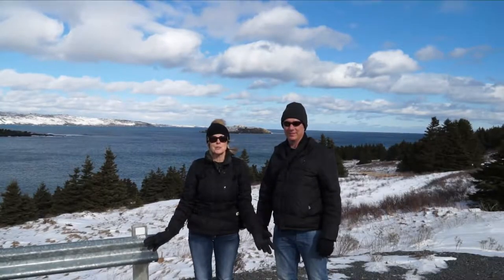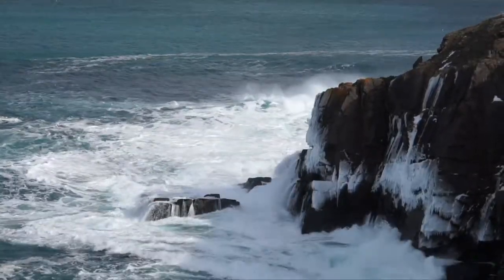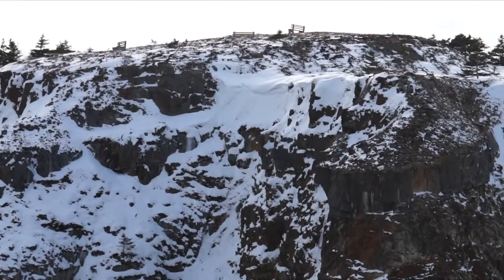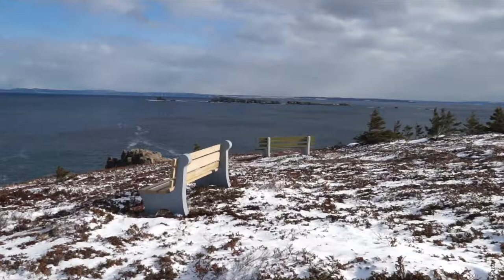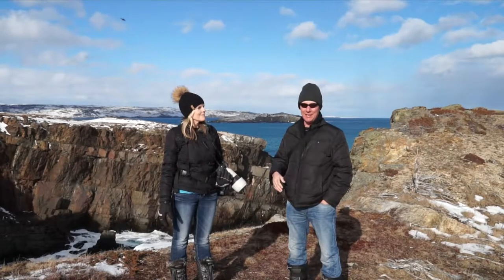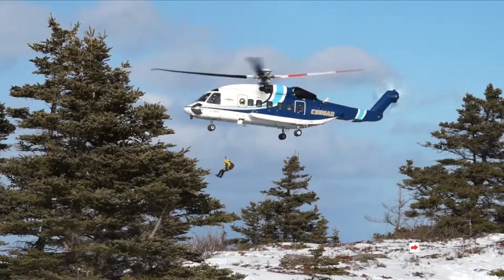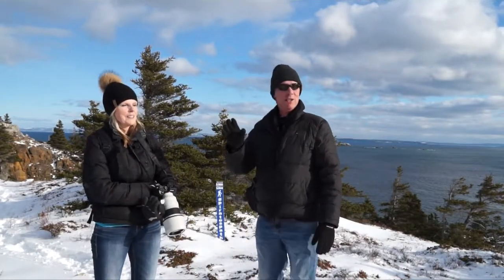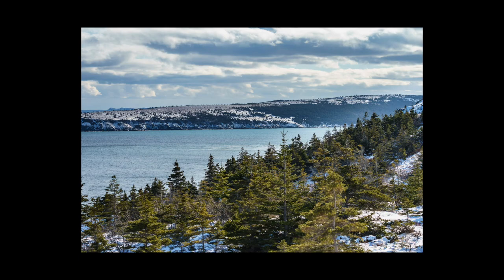Discovering Newfoundland - Ocean Walking Trails Bristol's Hope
What a day! Hiking and photography in Bristol's Hope Newfoundland, along Ocean Walking Trails. We had a sun filled day for hiking and photography, the views were stunning. We had a drop in from Search and Rescue doing a mock training exercise, how lucky were we to be able to capture this. It was a great day, hope you enjoy it too.